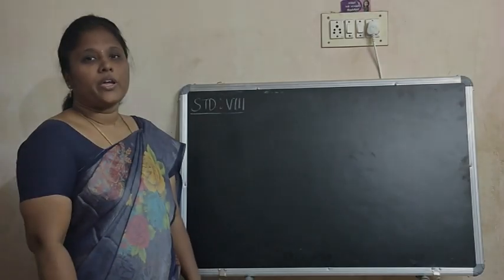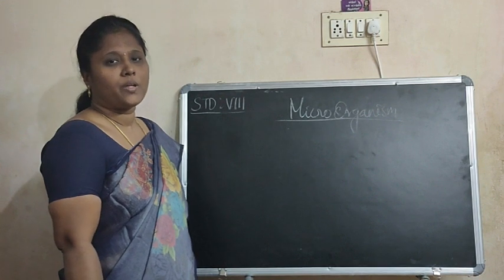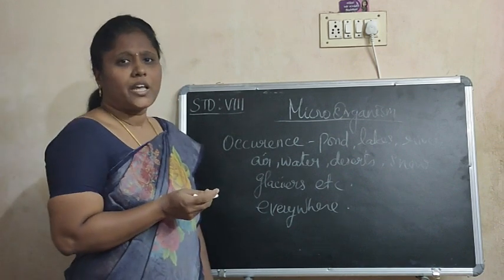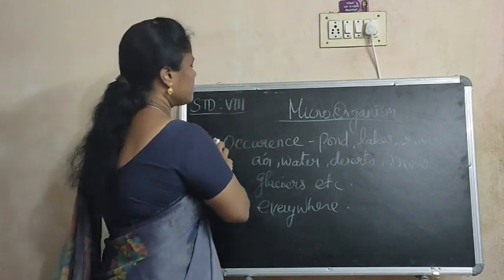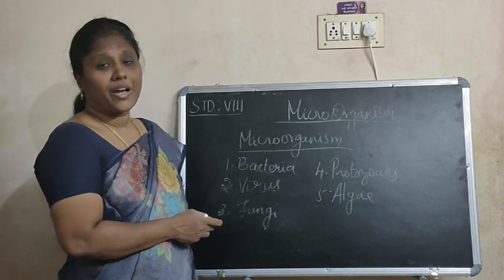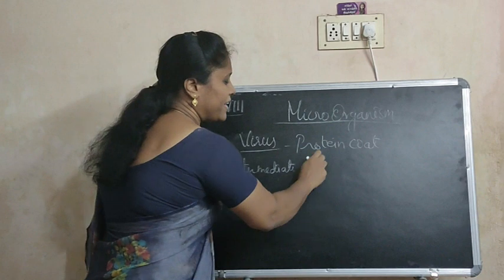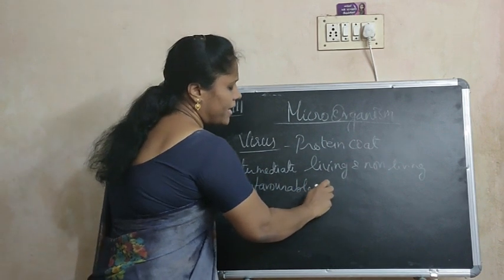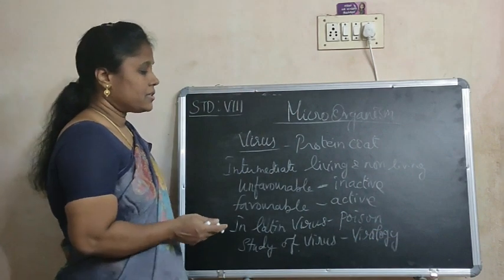8th Std Matriculation Biology - Class 1